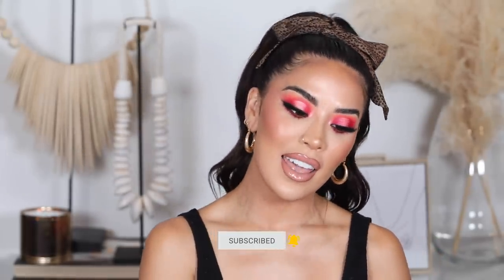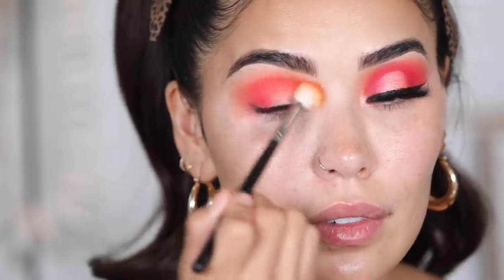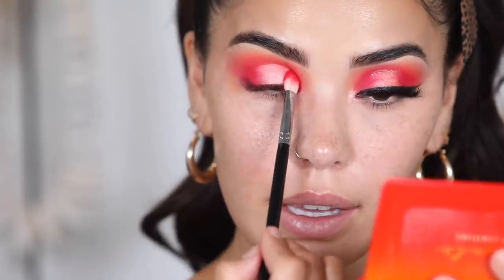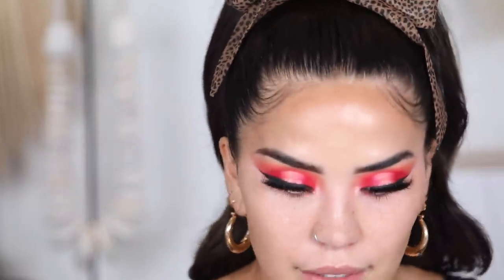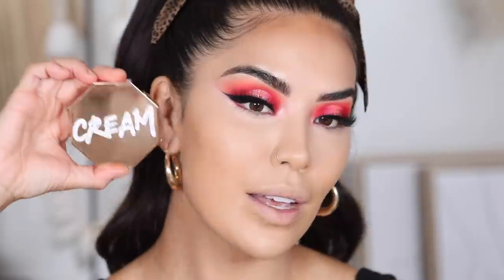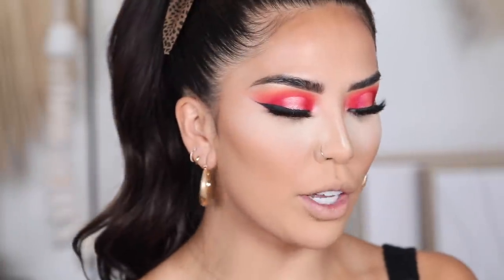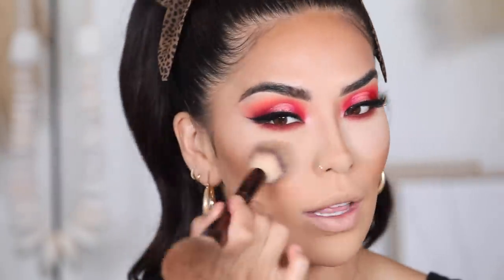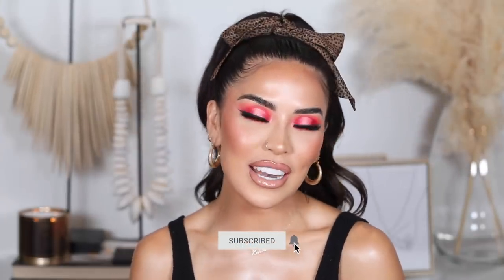TESTING AND PLAYING WITH MAKEUP | iluvsarahii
FOLLOW ME💗 @iluvsarahii

Products Mentioned
P Louise base in Rumor 02
Artist couture Caliente Palette
Haus lab Liquid Liner in Punk
Smashbox Superfam Mascara
Beauty Creations in Day Dream
Too faced Primed & Poreless Primer
Lorac Soft Focus Foundation in Medium 9
Elf Cosmetics 16hr Camo Concealer in Medium Sand
Fenty Beauty Cream Bronzer in Honey Glaze 04
Laura Mercier Translucent Powder in Honey & Original
Fenty Beauty Private Island Bronzer
Mac Cosmetics Costa Riche Eyeliner
NARS orgasm X blush palette
Kylie Cosmetics One of a kind lip trio
Elf Cosmetics Body Oil in Sunkissed